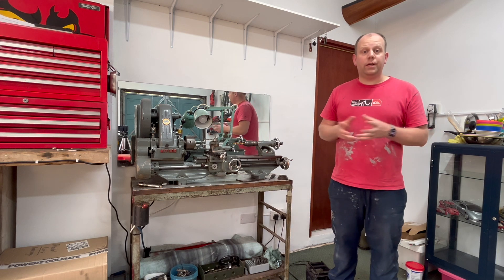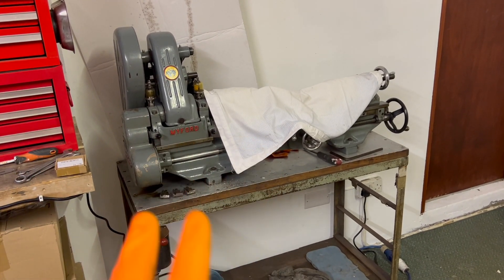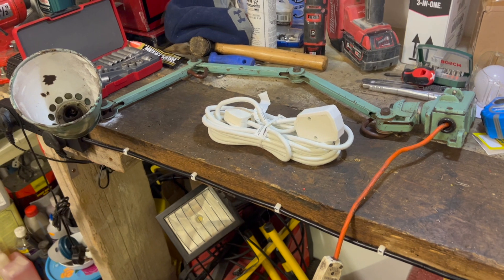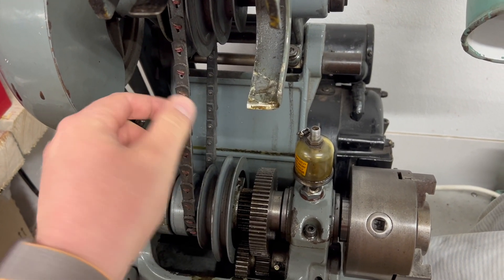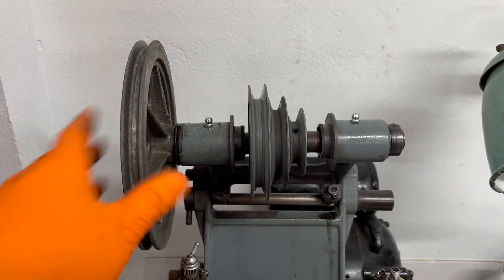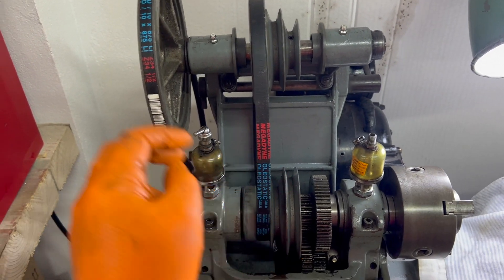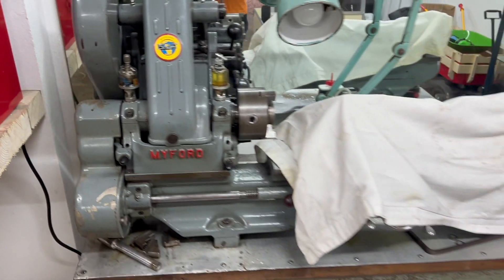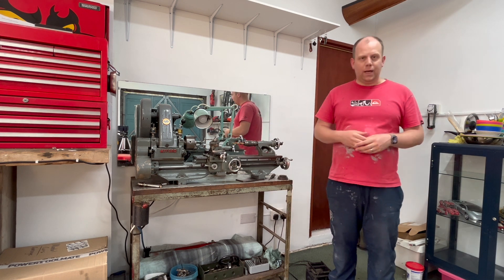Myford ML7: Upgrades and Repairs. New belts, new oilers, a leadscrew handwheel plus a lamp fix!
Given that this Myford ML7 lathe of over 70 years old I think it definitely deserves some upgrades and repairs. In this video I repair the lamp, change the drive belts, replace the oilers and add a lead screw handwheel. Enjoy!